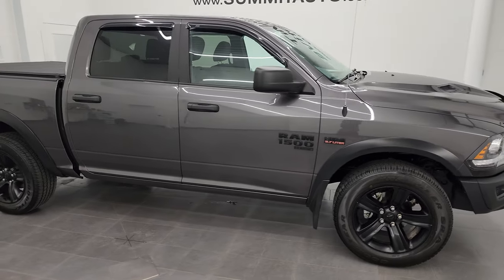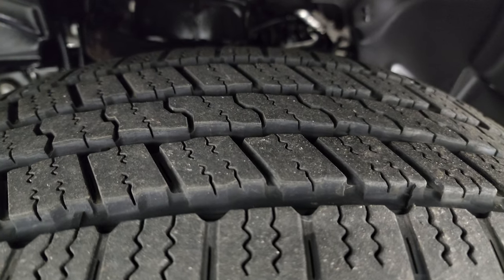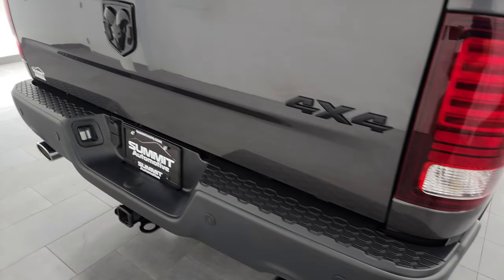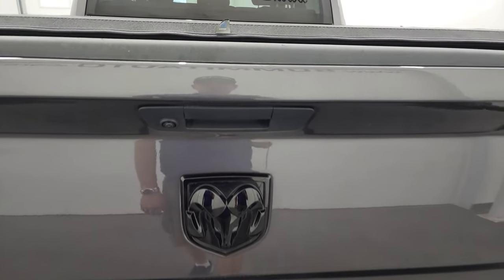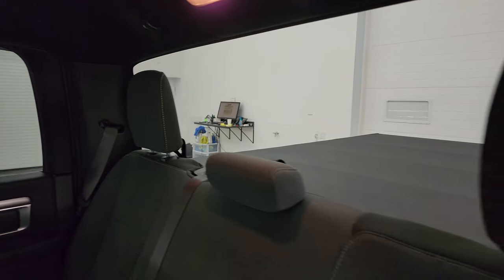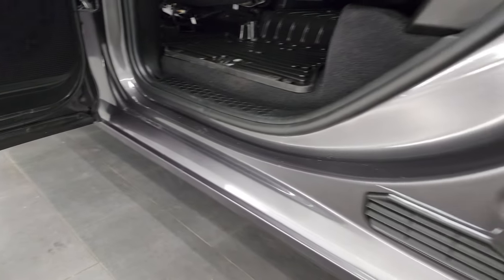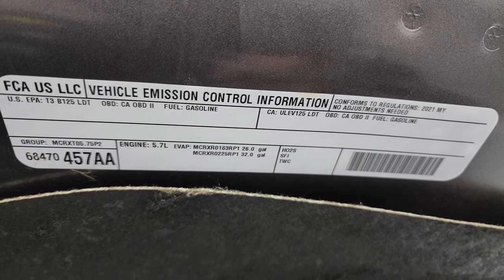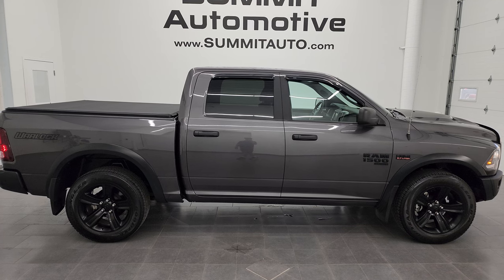2021 RAM 1500 CREW SHORT WARLOCK HEMI GRANITE CRYSTAL 4K WALKAROUND 23T75A SOLD!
This 2021 RAM 1500 CREW SHORT WARLOCK HEMI IN GRANITE CRYSTAL FOR SALE IN FOND DU LAC OSHKOSH WISCONSIN 54935 is the vehicle we did walk around review of today.

Thank you for checking out this video of this 2021 RAM 1500 CREW SHORT WARLOCK HEMI IN GRANITE CRYSTAL FOR SALE IN FOND DU LAC OSHKOSH WISCONSIN 54935

STOCK: 23T75A
PRICE: $40,999
MILES: 23,237
MAKE: RAM
MODEL: 1500
VIN: 1C6RR7LT7MS502825
LOCATION: FOND DU LAC OSHKOSH WISCONSIN, 54937 TRUCKS ON 41

1 OWNER! CLEAN TITLE HISTORY! CLEAN CARFAX! 5.7 Liter OHV V8 Hemi with Multiple Displacement System MDS Engine, 395 Horsepower, Full Four Door Crew Cab, Short Box 5 Foot 7 Inch 5' 7" Shortbox, Warlock Package, Classic Body Style, 8 Speed Automatic Transmission, 4x4 Push Button Four Wheel Drive 4WD, Reverse Backup Camera Rearview Camera, Dual Rear Exhaust, Gray Cloth Seats, 40/20/40 Split Front Bench Seating, Soft Tonneau Cover, Full Towing Package with Receiver Trailer Hitch, Wiring and Transmission Cooler Tow Package, Heated Power Mirrors, Electronic Stability Control Traction Control ESC, Goodyear Wrangler SR-A P275/60 R20 Tires, 20 Inch Rims Premium Wheels, Painted Alloy Rims Premium Wheels, Four Wheel Disc Brakes, Bedmat, Bedrail Covers, LED Running Lights, Projector Lamp Headlights, Reverse Sensors, Locking Tailgate, Chrome Tipped Exhaust, Fender Flares, Bug Shield, Vent Shades, Black Hood Decal, AM / FM Radio Tuner, Sirius/XM Satellite Radio Capabilities Sirius / XM, U Connect Hands Free Bluetooth Hands-Free Phone System Blue Tooth, Auxiliary MP3 Jack Portable Audio Connection, USB Jack Portable Audio Connection, Keyless Entry with Factory Remote Start, Adjustable Height Seatbelts, Driver and Passenger Front Air Bags, L.A.T.C.H. Child Safety System, Side Curtain Air Bags SRS Safety Restraint System, Compass, Outside Temperature Display and Mileage Display, Factory All Weather Floormats, Air Conditioning AC, Cruise Control, Power Locks, Power Windows, Tilt Steering Wheel, Automatic Headlights Autolamp, 3 Year / 36,000 Mile Remaining Factory Bumper to Bumper Warranty, Whichever comes first, 5 Year / 60,000 Mile Remaining Powertrain Factory Warranty, Whichever comes first, Granite Crystal Metallic Clearcoat over Diamond Black, ONE OWNER! CLEAN AUTOCHECK! Very very clean inside and out! This is one of the sharpest 2021 Ram 1500 crewcab shortbox 1/2 ton trucks on our lot! Make your move before this super clean 4wd is gone! 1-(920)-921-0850 . Summit Automotive Chrysler Dodge Jeep Ram in Fond du Lac, Wisconsin also Proudly Serving Oshkosh, Madison, Milwaukee, Sheboygan, Appleton, and Waupun is a family owned and operated dealership since 1959. We take great pride in our new and used car and truck center with vehicles to fit everyone's budget. We have ON THE SPOT FINANCING. BAD CREDIT OR GOOD CREDIT, we work with over 20 lenders to get you APPROVED AT THE MOST COMPETITIVE RATES. We provide AIRPORT TRANSPORTATION and NATIONWIDE DELIVERY OPTIONS. We are conveniently located on HWY 41 at EXIT 98, Hwy 151 at Military Rd. Exit . Just Look For The TRUCKS ON 41. Advertised price does not include, tax, title, registration and service fee.

STOCK: 23T75A
PRICE: $40,999
MILES: 23,237
MAKE: RAM
MODEL: 1500
VIN: 1C6RR7LT7MS502825